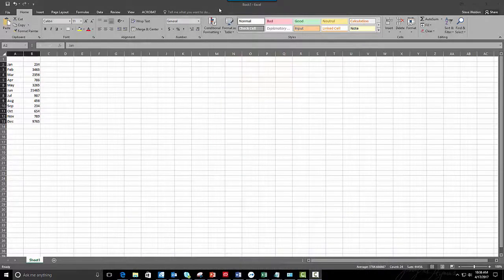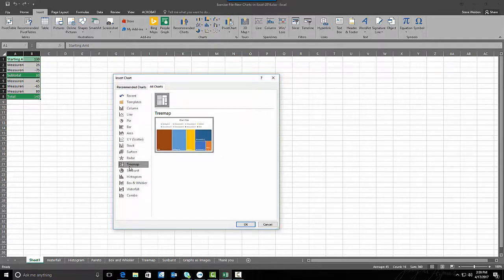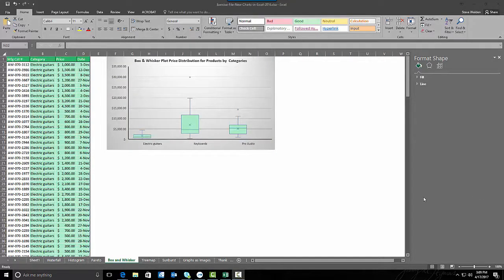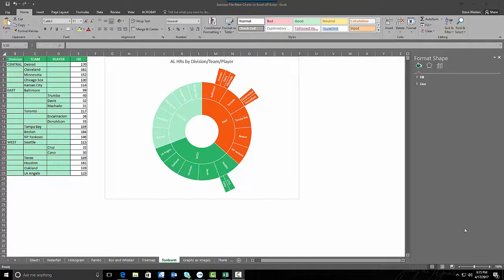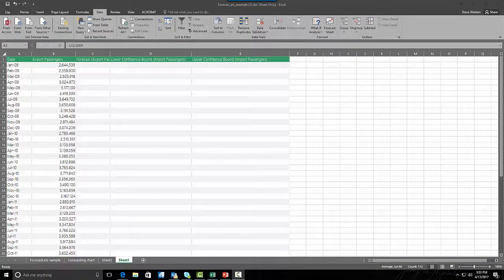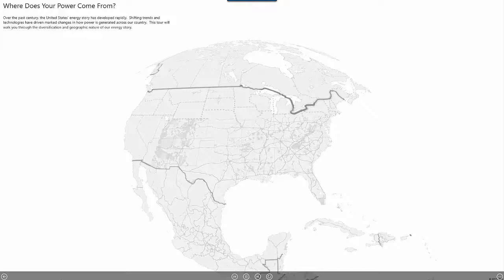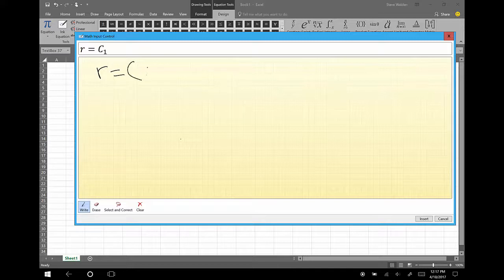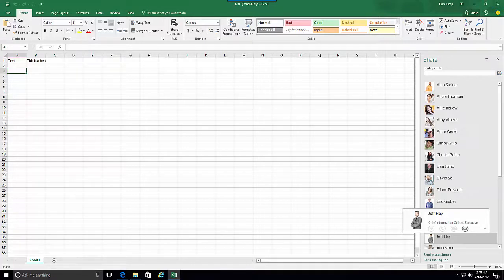What's New in Excel 2016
Discussion and demonstration on some of the new features of Excel 2016, including: Tell Me, Smart Lookup, New Chart Types, One-Click Forecasting, 3D Maps, Get and Transform Query, Ink Equations and Sharing and Collaboration.